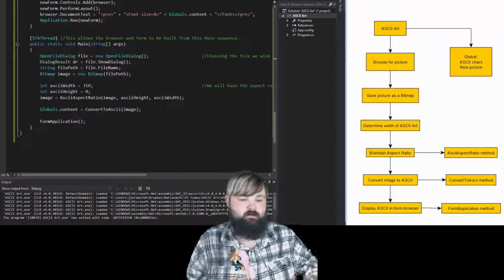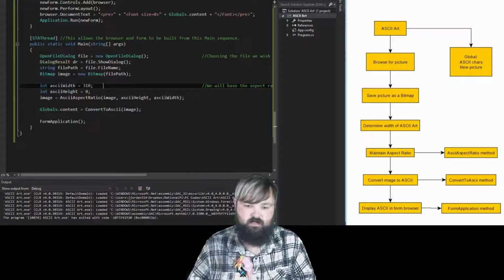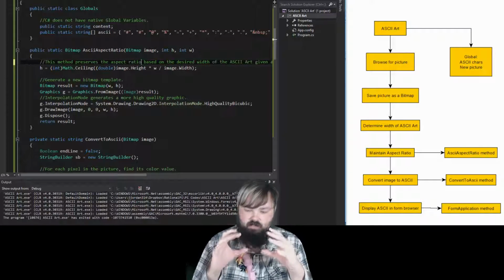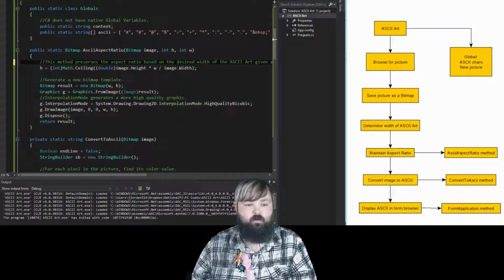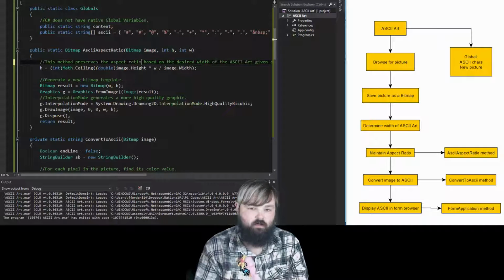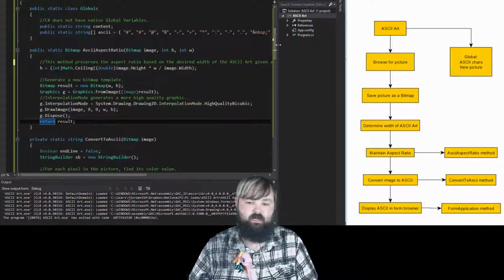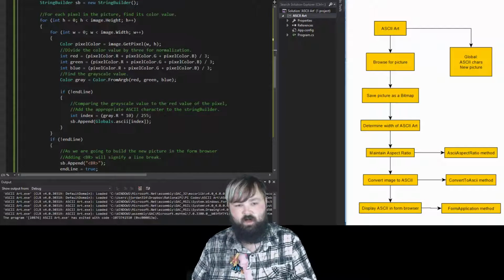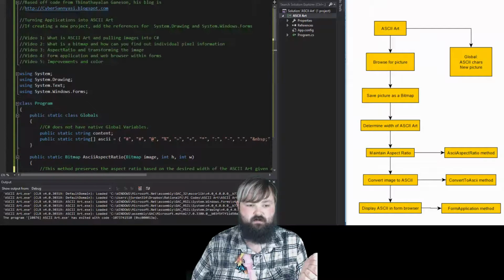Pi Codes: ASCII Art #2 - What for art though, Bitmap?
Bitmaps are maps of bits.